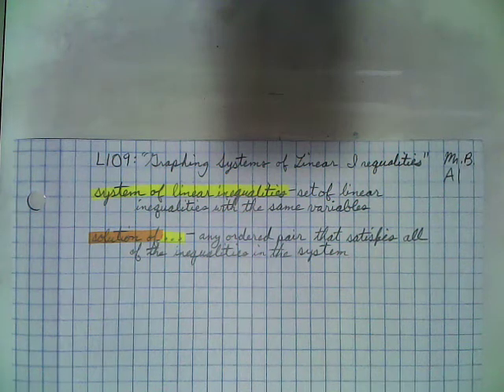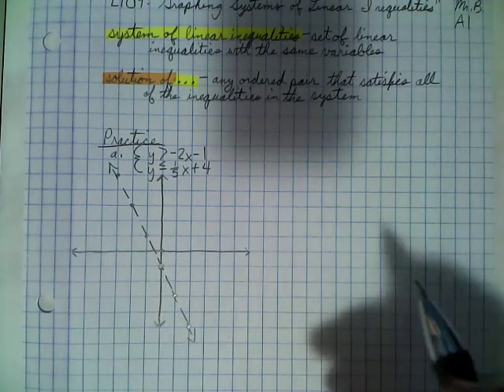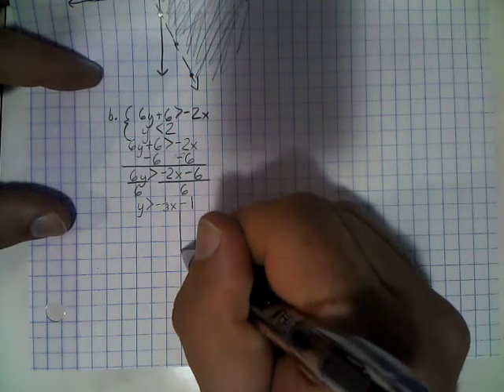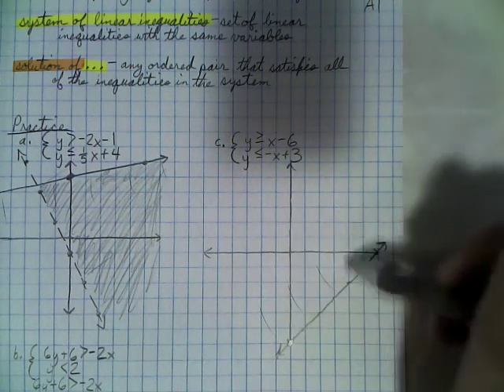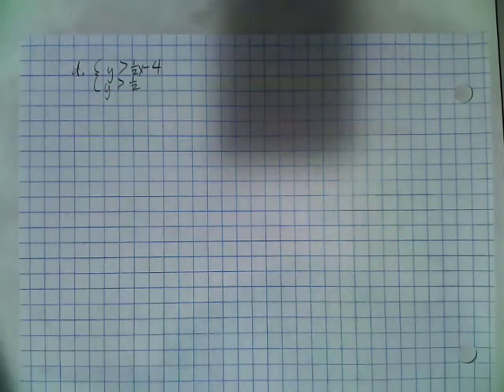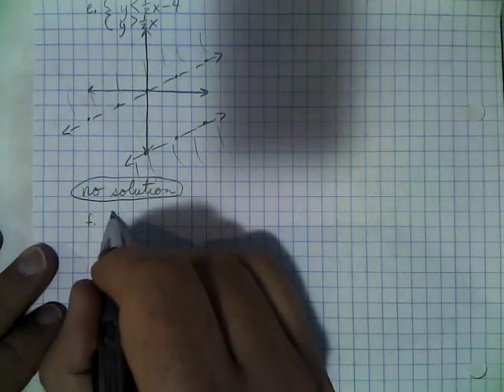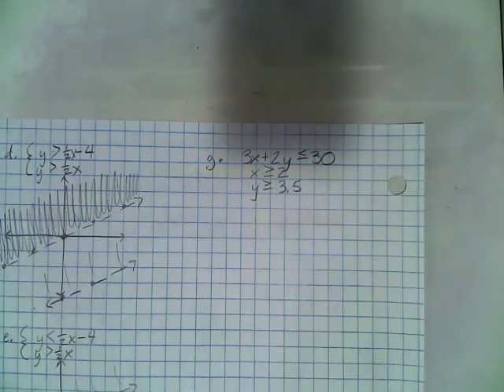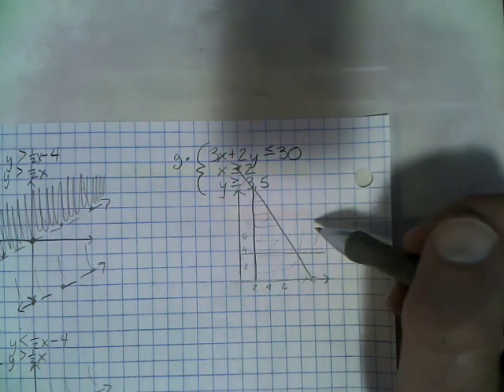A1 L109 "Graphing Systems of Linear Inequalities"